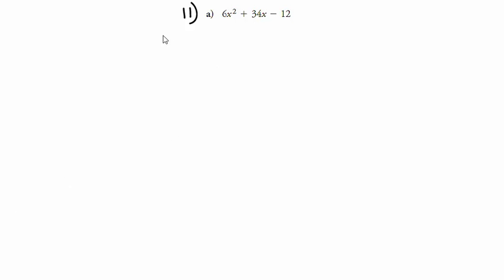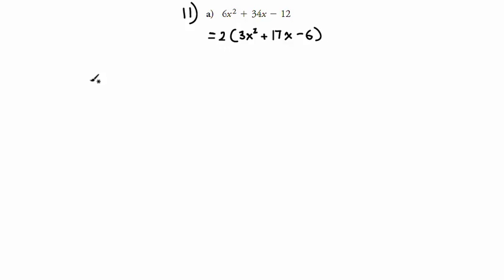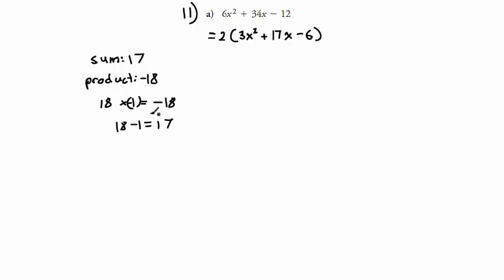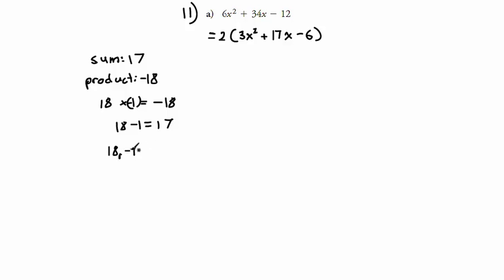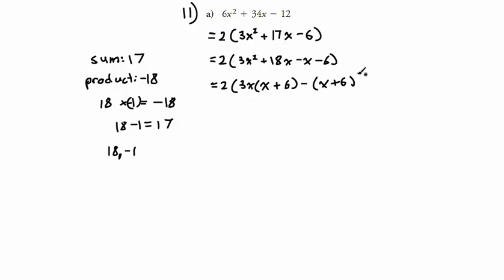Factoring Quadratics ax^2 + bx + c